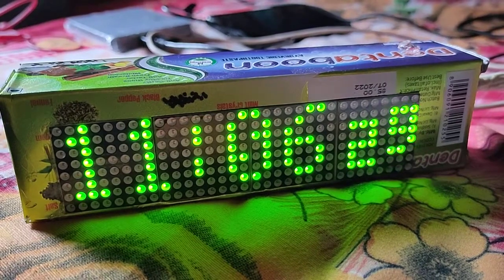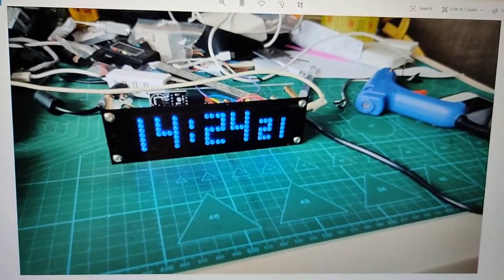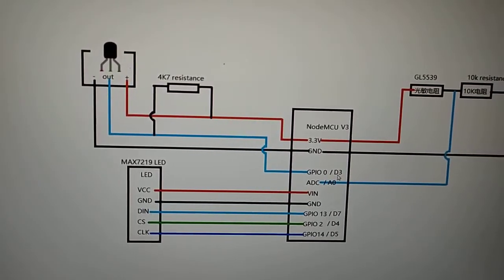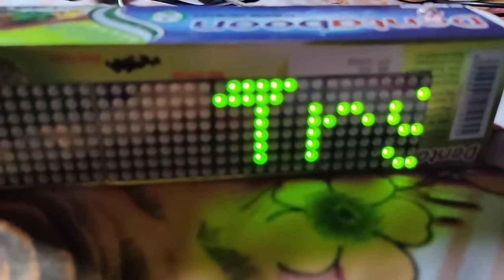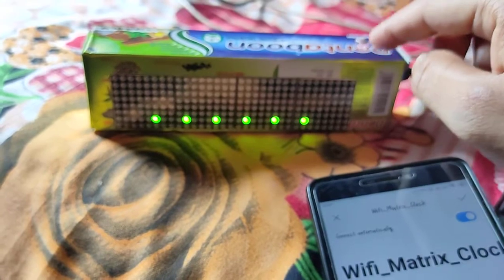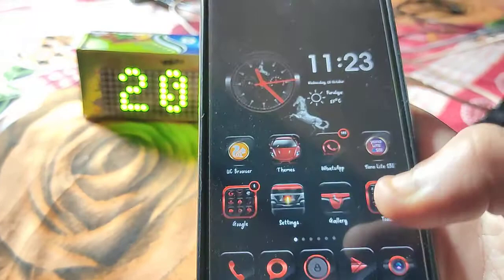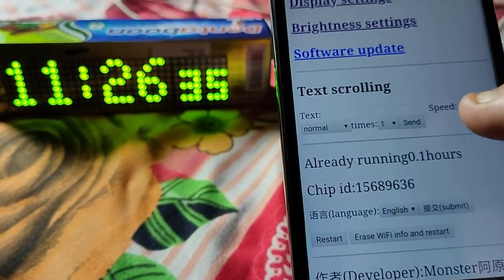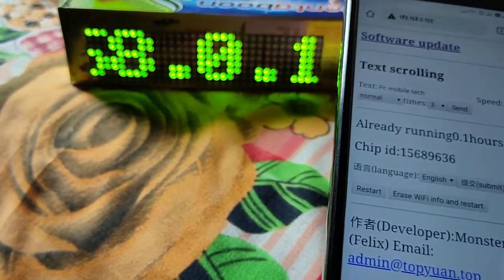ESP8862 Matrix Clock date Temperature NTP server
link of the bin file and flash tool

any questions comment